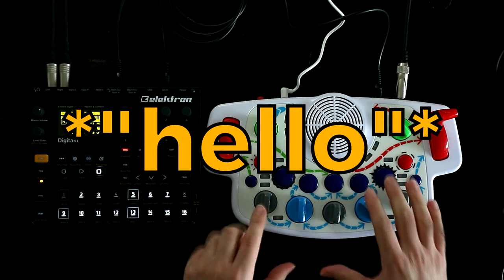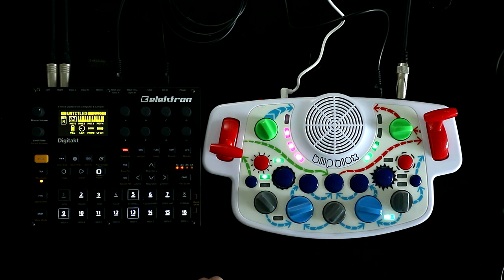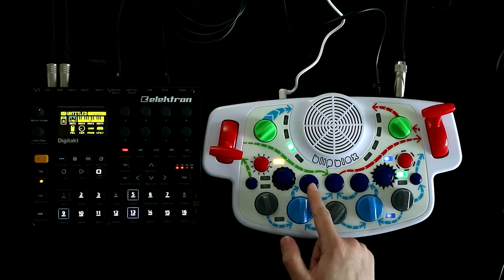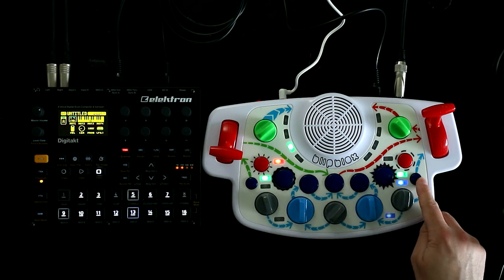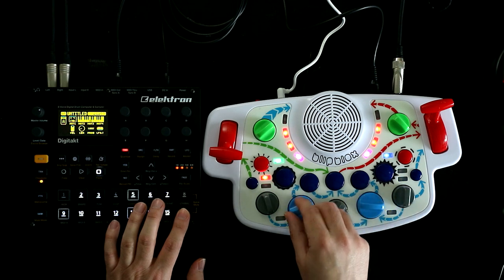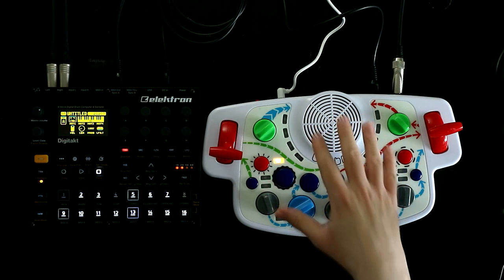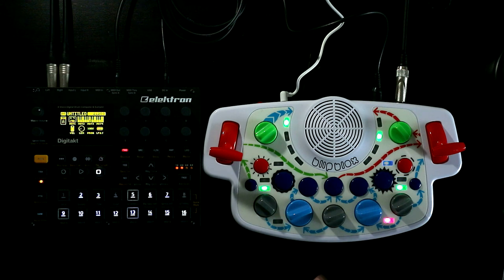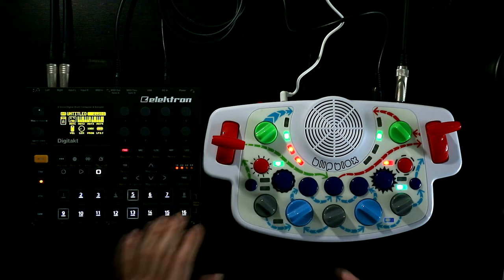A Serious and Scholarly Discussion of the Playtime Engineering Blipblox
The Playtime Engineering Blipblox is a synthesizer designed (primarily) with children in mind. It has colourful chunky knobs, big inviting clicky buttons and, most importantly: levers.

But what if I told you that beneath the surface of this "toy", lies a characterful and often filthy synth engine with a surprising range of modulation options? Well sit straight and prepare to take notes as we embark on a serious and scholarly discussion of the Blipblox.